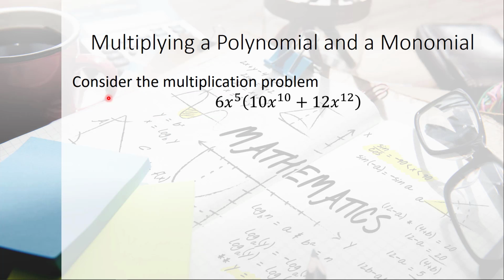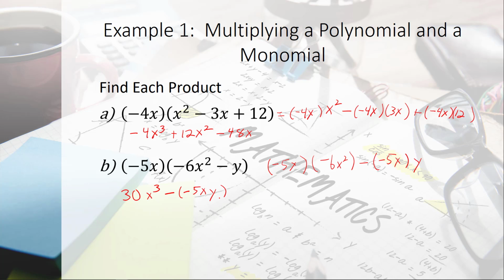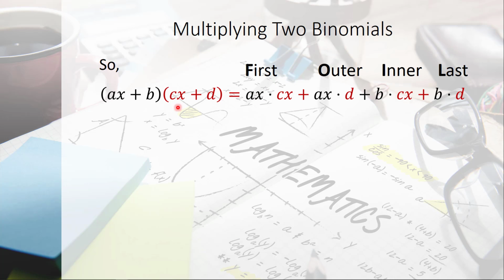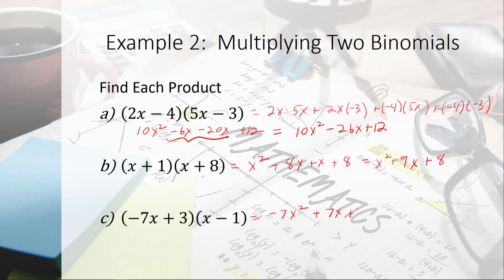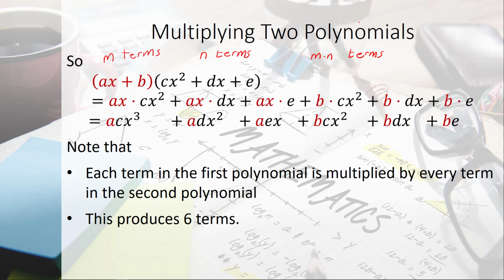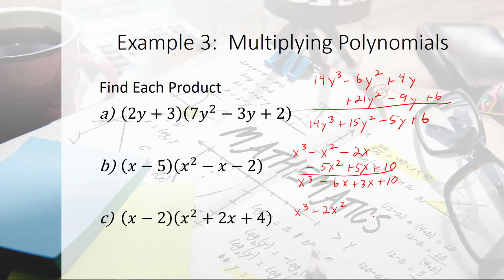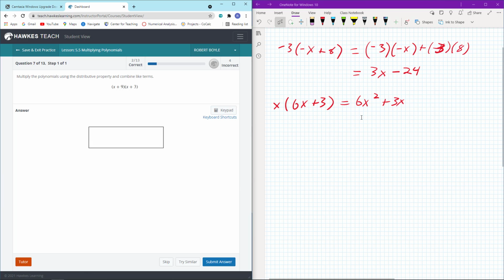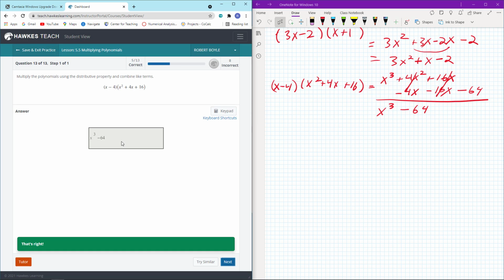Section 5 5